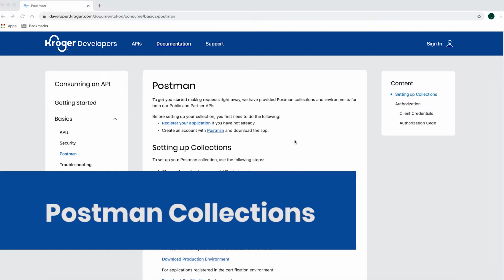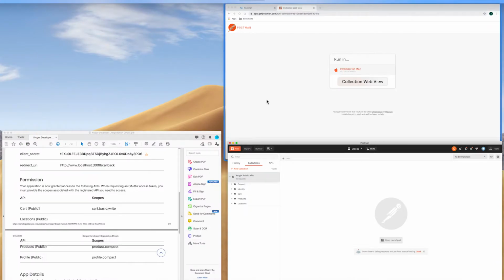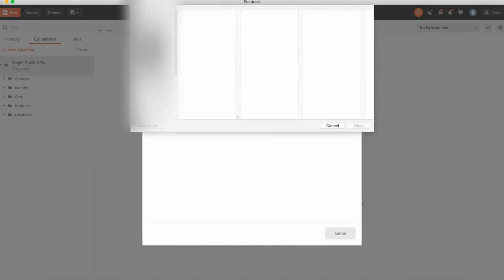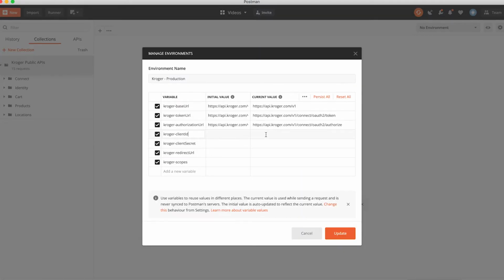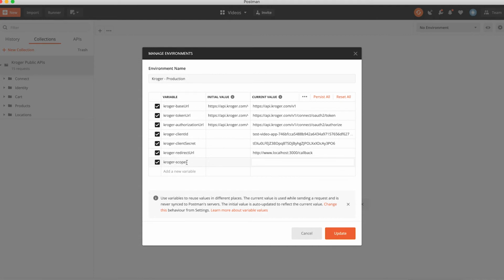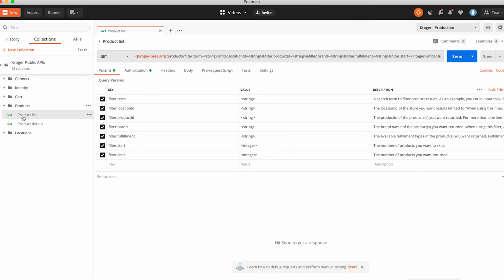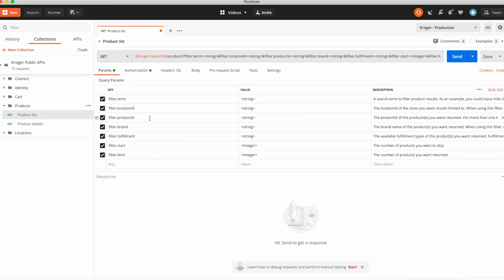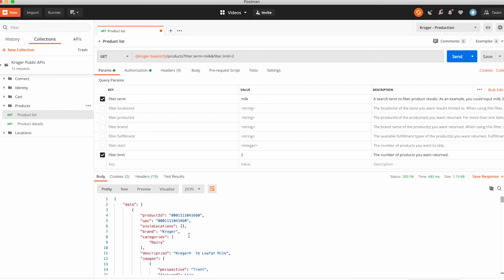Kroger Postman API Collections - Part I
This video covers setting up the Kroger Postman collections and making an API request to the Public Products API.